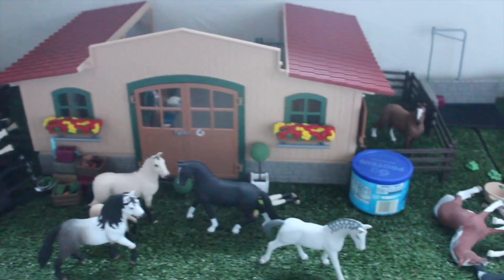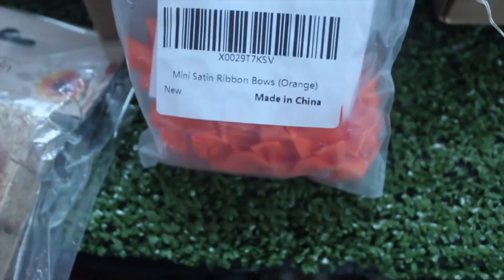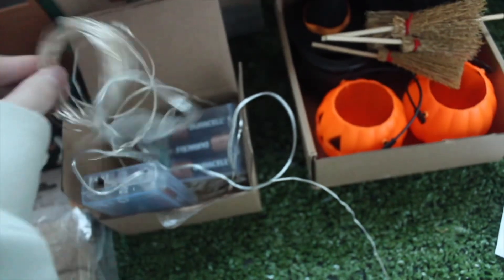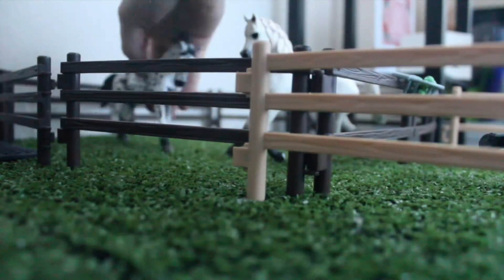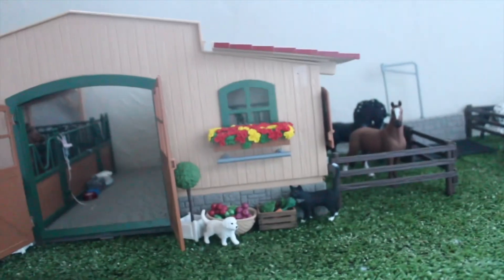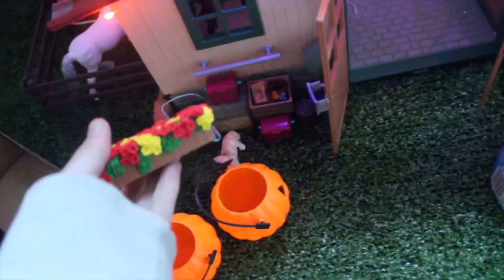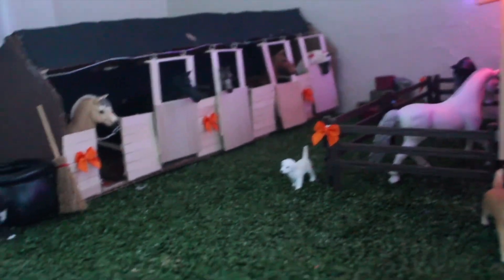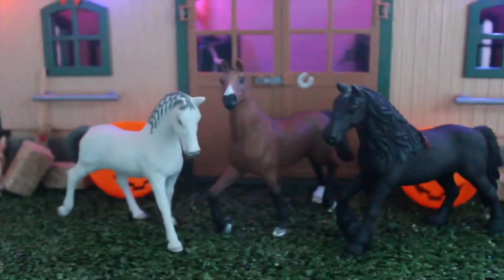🍁Ultimate Fall Makeover Part 2!🍁 - Decorate With Me! - |Phoenix Stables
I absolutely love how this fall layout in turning out and I can’t wait to start actually filming some fun videos for this season! I know I haven’t been as active lately but I have been slammed with school work atm and other things outside of school. It’s been tough for me not to be able to film as much as I would like to because I really enjoy making content for this channel!

Love y’all❤️
-Phoenix